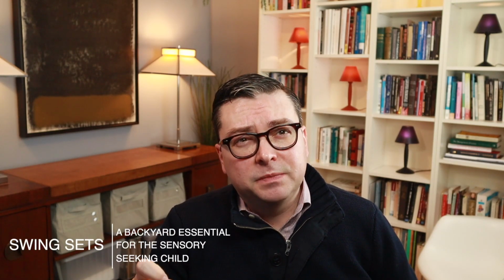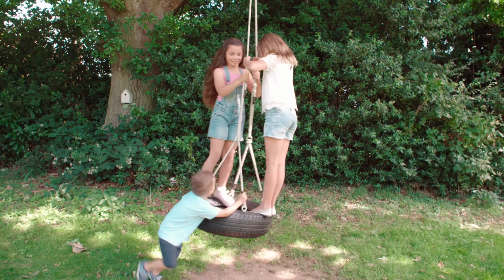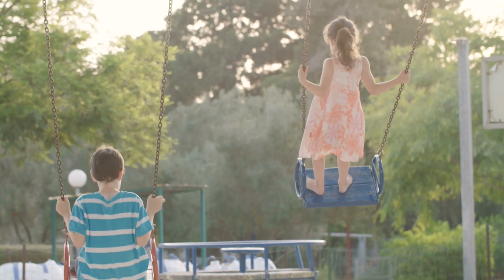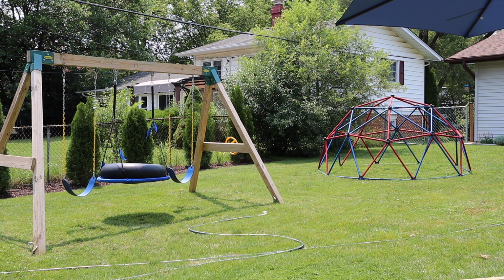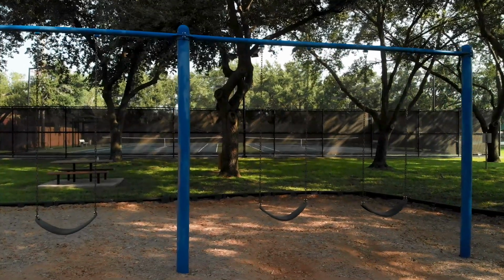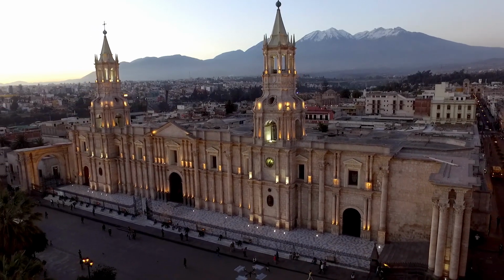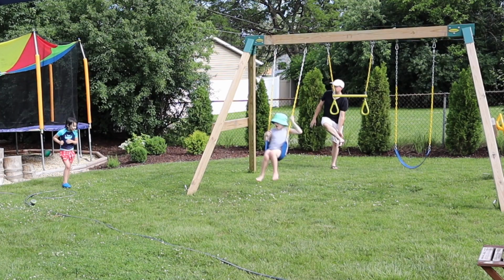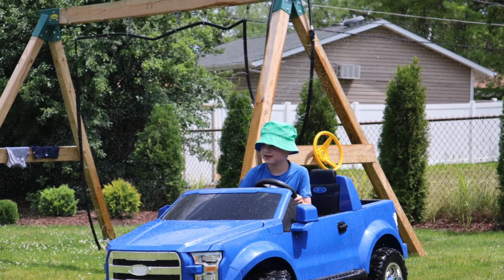Swing Sets: A Backyard Essential For The Sensory Seeking Child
In this video we talk about why a swing set is so essential to designing a backyard for a sensory seeking child. We first explore a few of the many benefits swings offer autistic children before looking some things to consider during the design process. We finish this video by exploring the sheer versatility of the swing set and how we use it to engage in back and forth interaction with our children. Stick around to the end of the video to how we even use our swing set to turn our back yard into a water park!